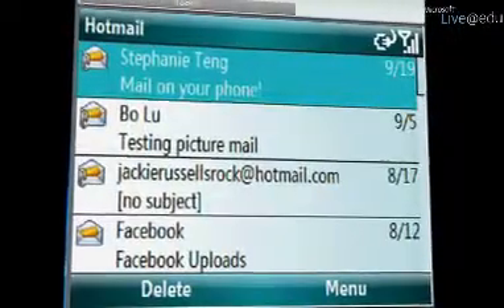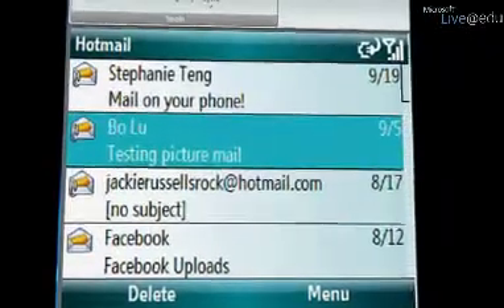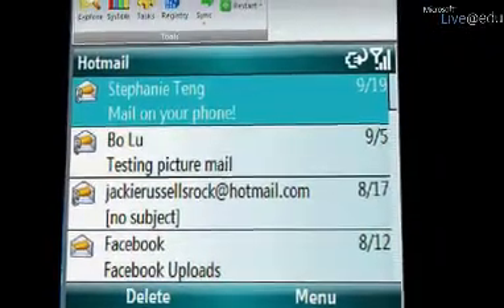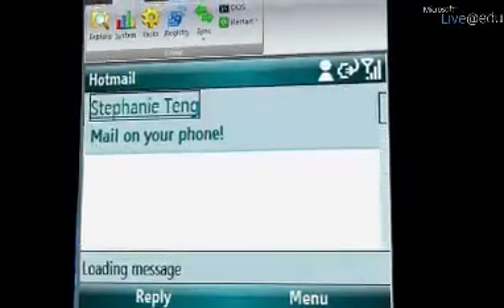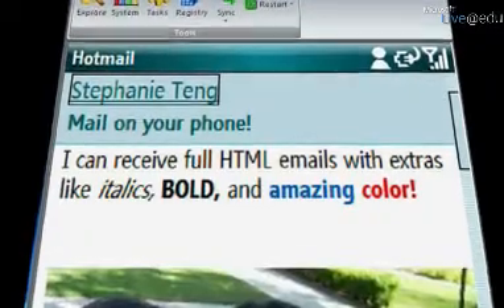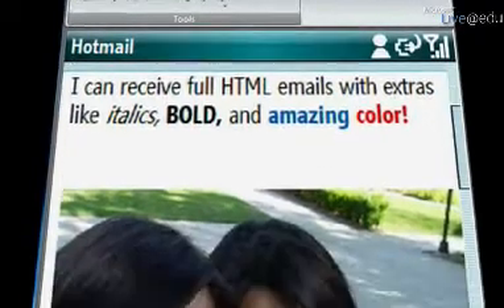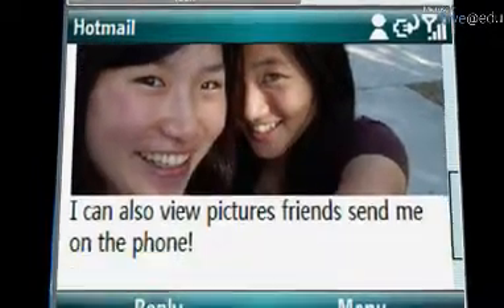Windows Live Mobile - Hotmail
Learn how to access your Hotmail email account on your cell phone with Microsoft Windows Live Mobile.